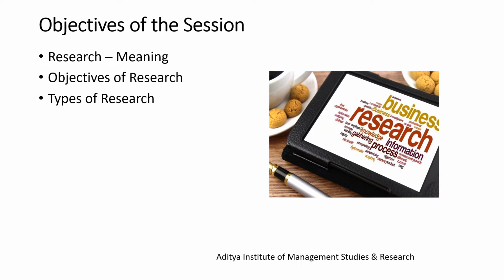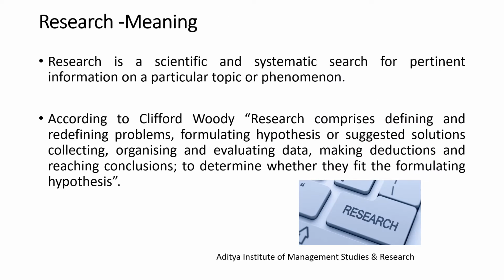ADITYA INSTITUTE OF MANAGEMENT STUDIES & RESEARCH : BRM -OBJECTIVES AND TYPES OF RESEARCH